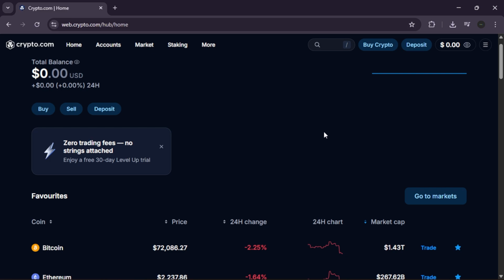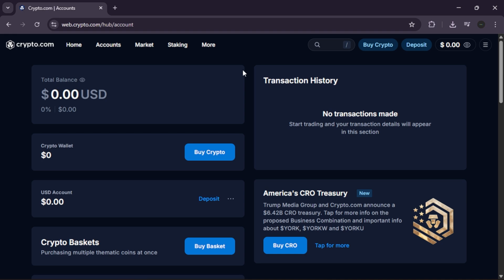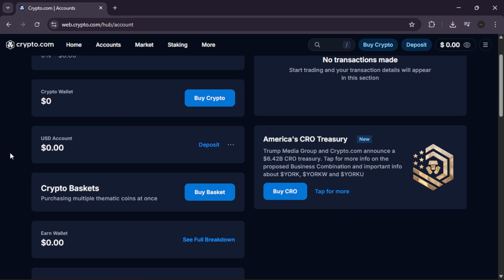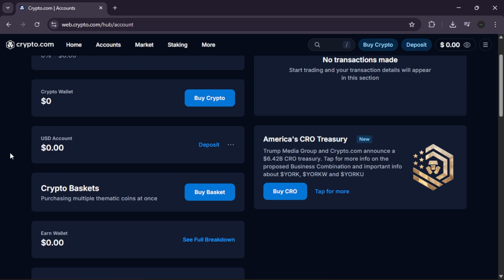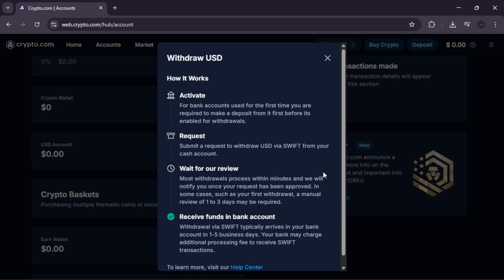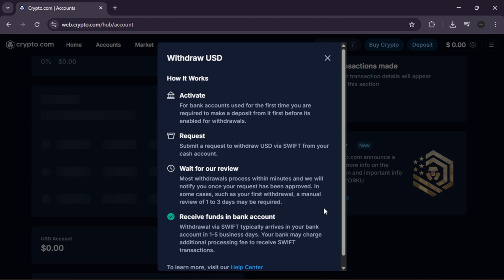How To Withdraw Money From Crypto.com to Your Bank Account [2026 GUIDE]